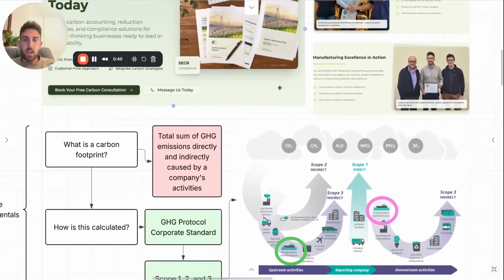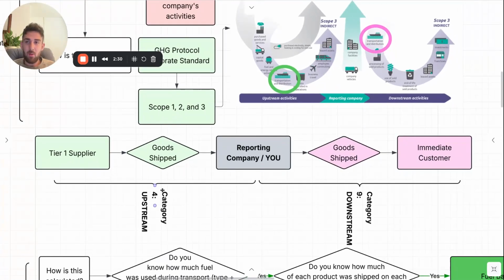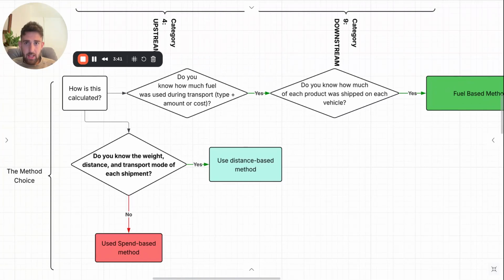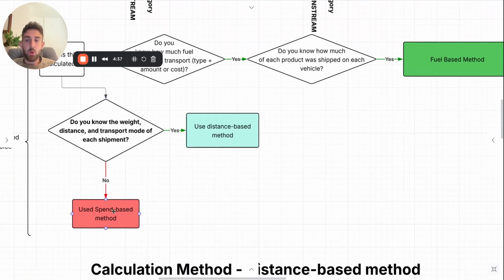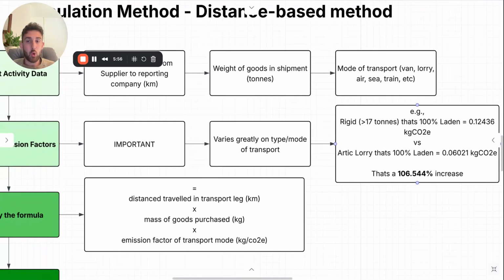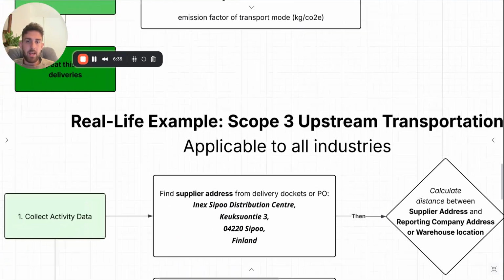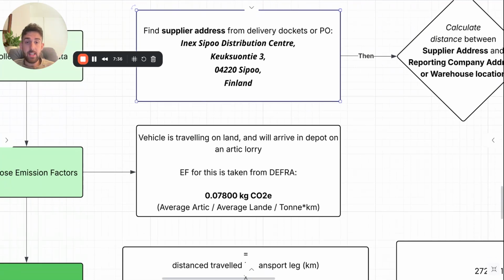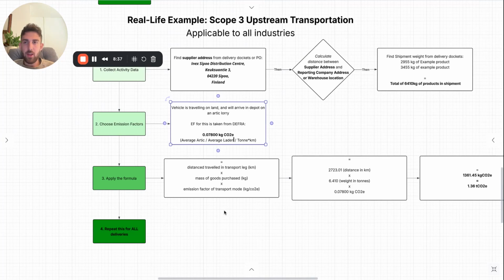How to Calculate Scope 3 Emissions for Deliveries | Step-by-Step Carbon Footprint Tutorial 2026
Struggling with Scope 3 emissions calculations? You're not alone.

Most businesses know they need to measure their delivery emissions for carbon reporting, but the process feels overwhelming. Good news: it doesn't have to be complicated.

In this video, I'll walk you through the exact 3-step method we use to calculate transportation emissions using the official GHG Protocol. No fancy software required - just a simple framework anyone can follow.

What you'll learn:

- Why upstream transportation is crucial for your carbon footprint
- The 3 pieces of data you actually need (it's less than you think)
- Where to find reliable emission factors (I'll share my go-to sources)
- Real calculation example with a Finnish warehouse